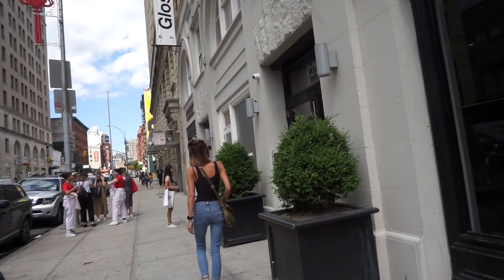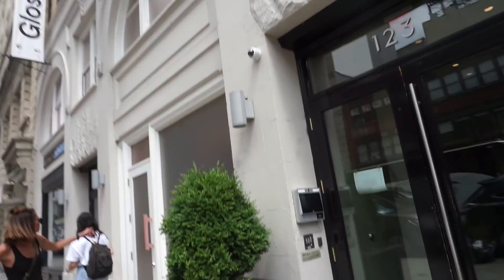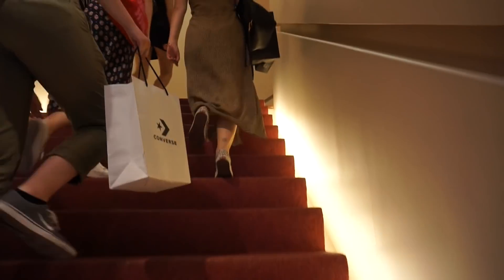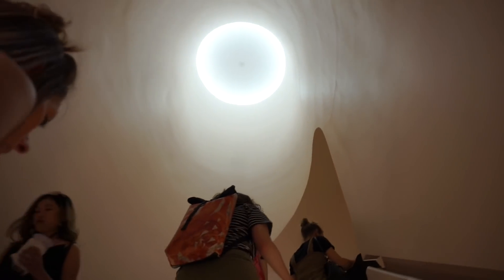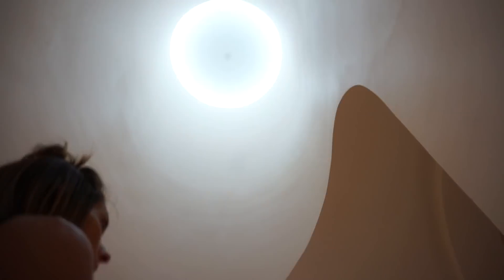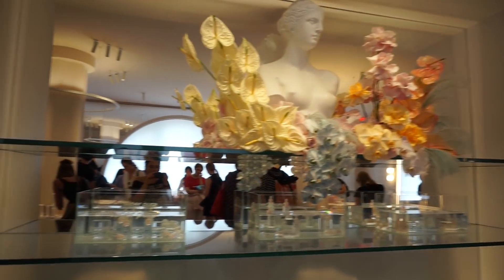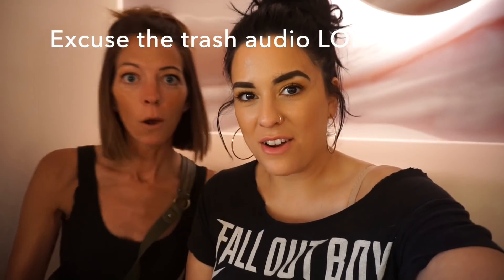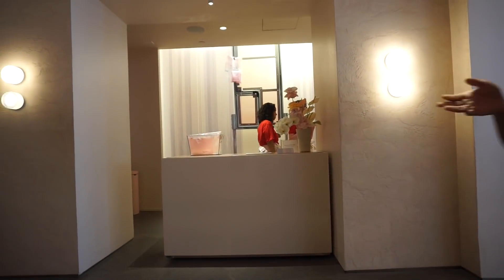I WENT TO THE GLOSSIER STORE IN NYC!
[WATCH IN HD] Hey guys! In today’s video Im taking you on a tour of the Glossier flagship store in NYC! I bought quite a few products that I ended up falling in absolute LOVE with! I cannot wait to share not only the products I picked up, but the experience with you as well! NYC is a magical place and I had the time of my life!

:) THANK YOU SO MUCH for all of your continued love and support! xoxo

Earrings: Amazon
Top: Fall Out Boy tour T circa 2014